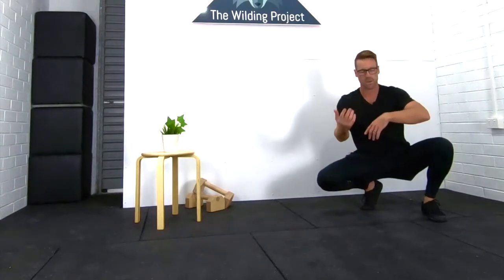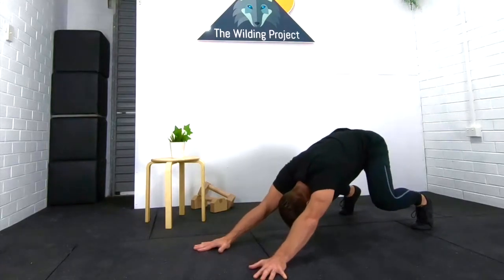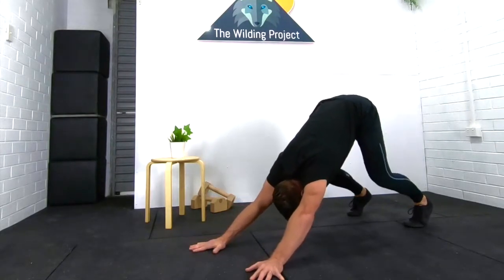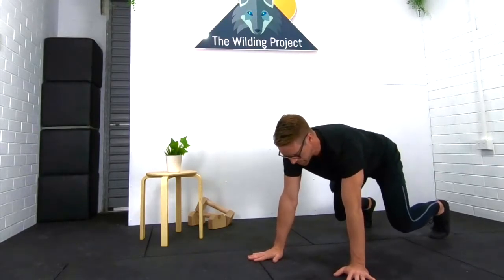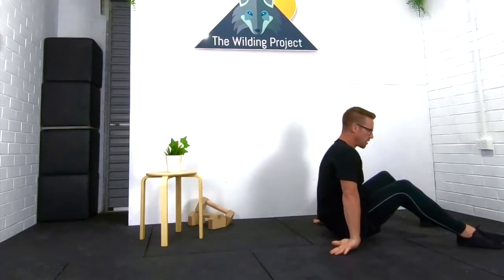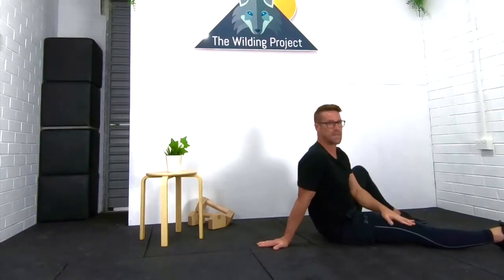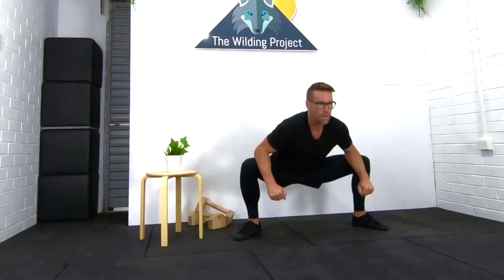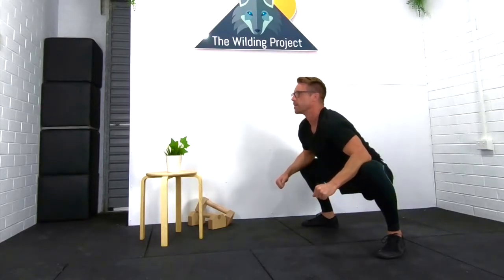ANIMAL FLOW 1 (REVISION & NEXT 4 POSITIONS)